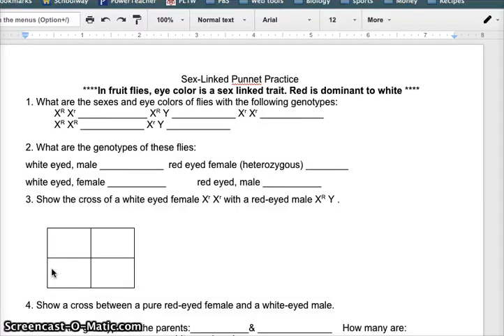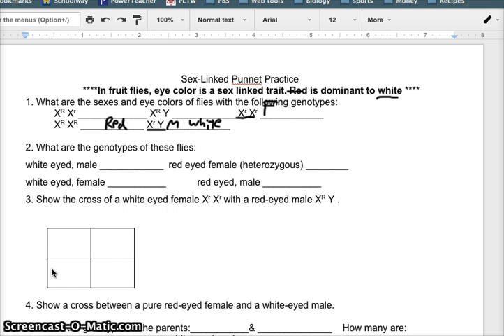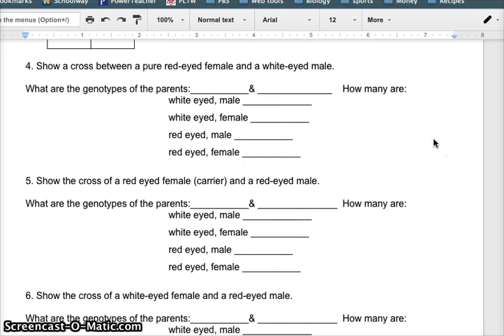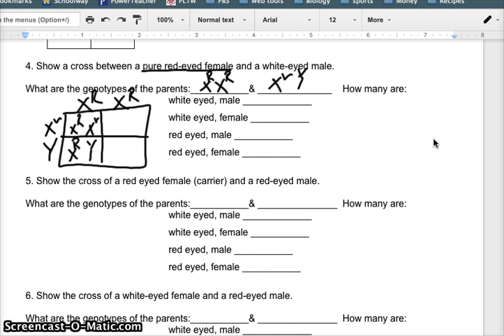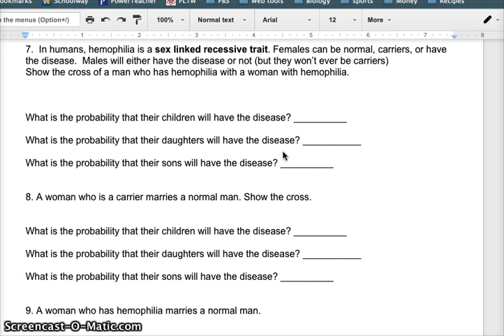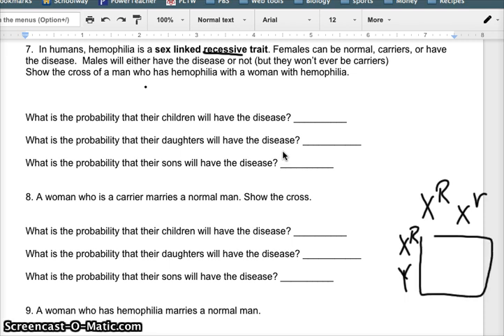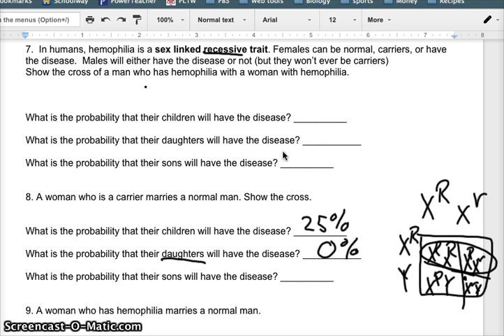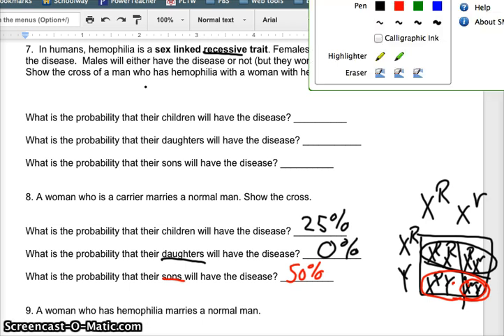Sex linked Punnet Squares